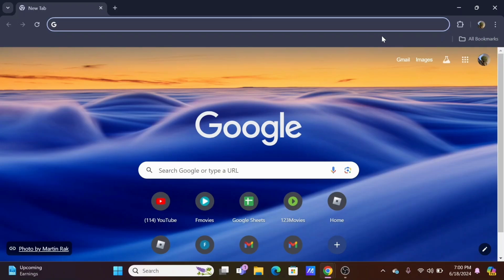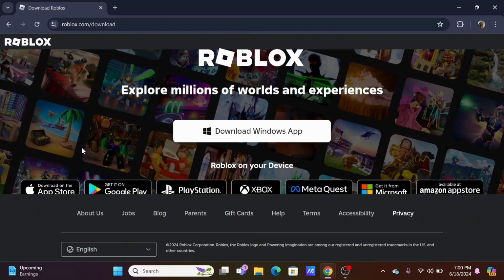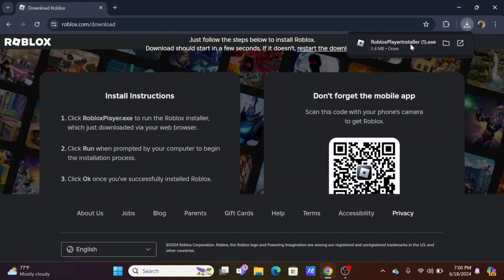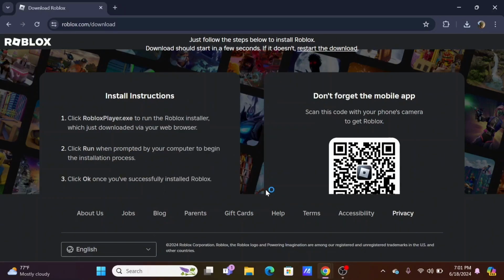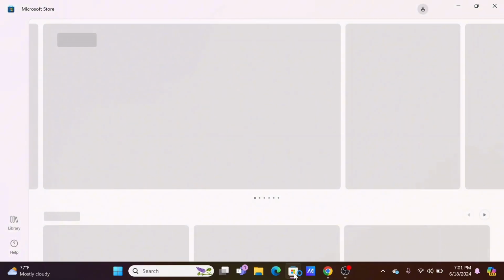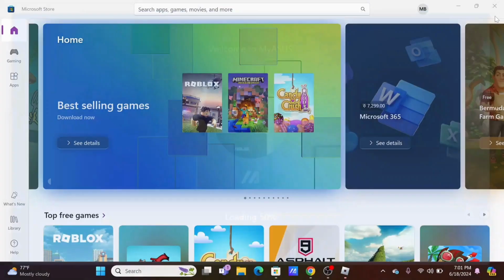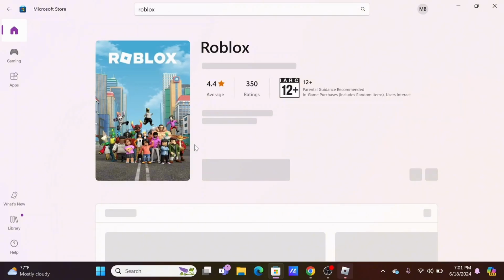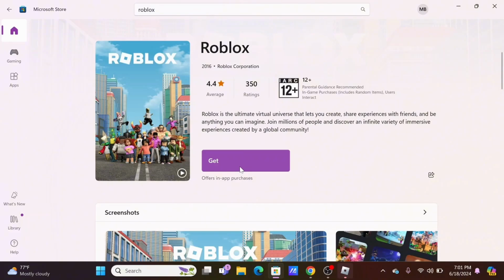How to Download Roblox On PC (Full Guide)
Are you looking to download Roblox on your PC in 2024? This easy guide provides step-by-step instructions on how to download and install Roblox. Follow these straightforward steps to start playing Roblox on your computer.

In this tutorial:
0:00 - Introduction
0:15 - How to Download Roblox on PC in 2024 (EASY)

Learn how to effortlessly download and install Roblox on your PC in 2024 with this simple guide. This video covers the entire installation process, ensuring you can start enjoying Roblox games right away.

Get started with Roblox on your PC by following this guide to download Roblox!